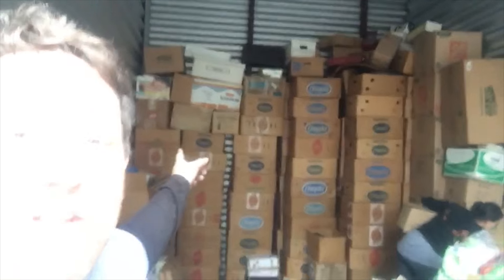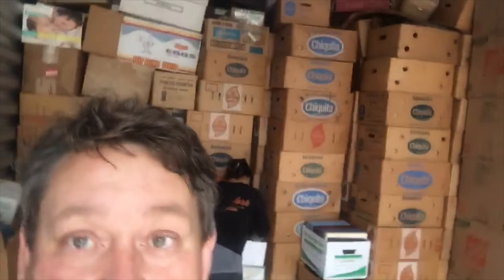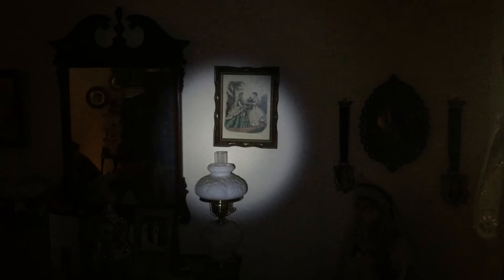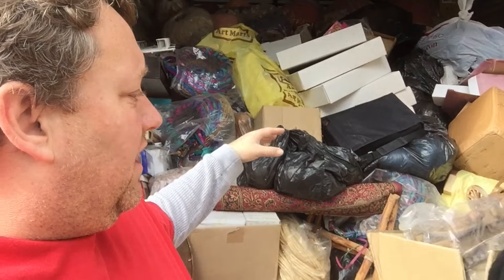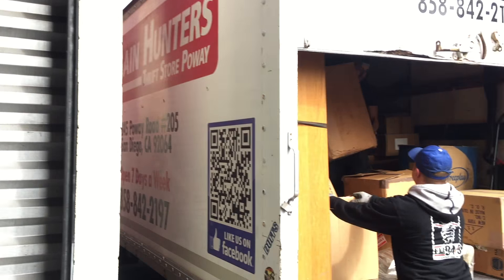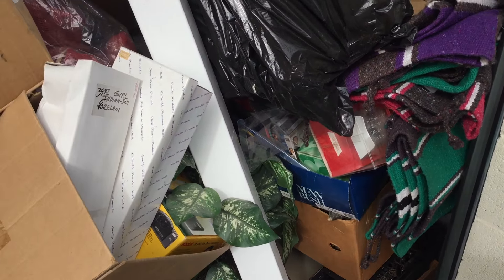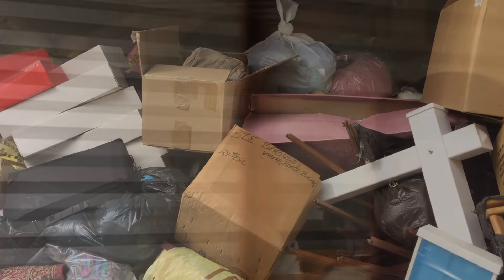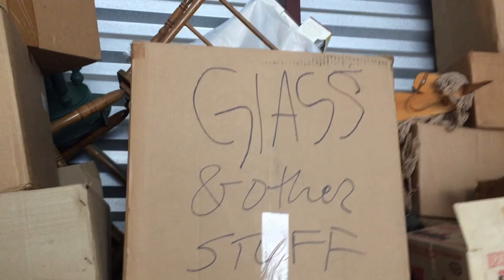$30,000 Deal Part 3 Rene Casey Nezhoda Storage wars ANTIQUE HOARDER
This is the Contents of a house we bought for $30,000 cash at Auction! There will be several parts to this Video Because there is just so much . We loaded over 1500 boxes of just Antiques and over 16 14ft truckloads of stuff.